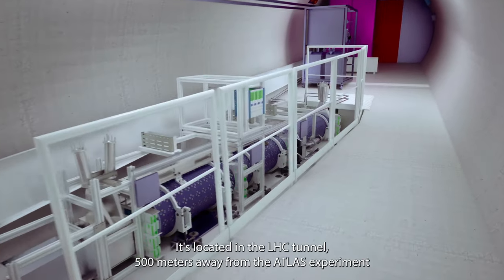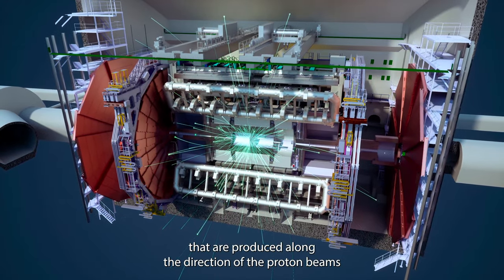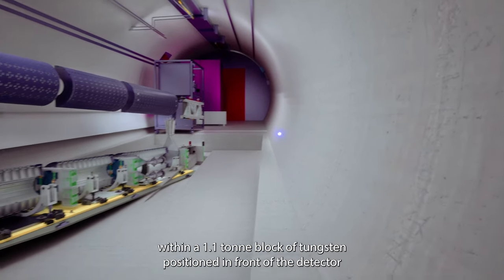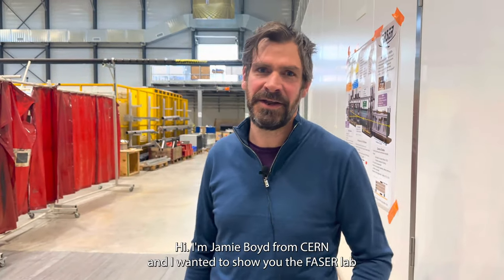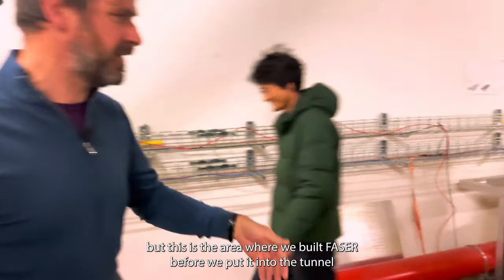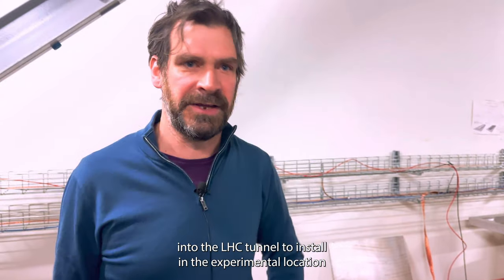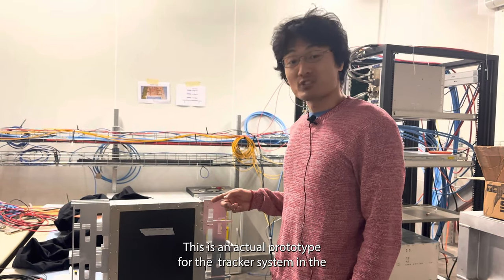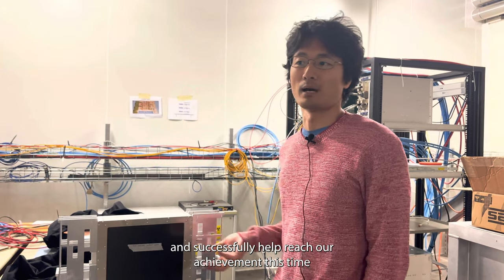CERN First observation of collider neutrinos at the LHC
This is a test to gauge interest in a CERN2 channel containing thousands of reels of archived footage not generally available. The videos will vary greatly in content and might include some videos that are extremely technical and boring, and some that are extremely short.

After a two week trial period (more or less), if you decided you want it, the channel will be created and populated with at least one new video every day. (We literally have thousands).

Production of the channel will be decided on a combination of likes and new subscriptions.

If we proceed after the trial period, subscriptions will be moved to the new channel.

All videos are courtesy of CERN, ©CERN in their respective year, were used with permission from CERN, and subject to removal at any time.
The CERN logo ™ is a trademark of European Organization For Nuclear Research

Content:
FASER, or the Forward Search Experiment, recently observed the first collider neutrinos at the Large Hadron Collider at CERN. The observation had a statistical significance of roughly 16 sigma, far exceeding 5 sigma, the threshold for discovery in particle physics. Watch an animation of how the FASER detector works and hear from our experts, Jamie Boyd from the UK and Hidetoshi Otono from Japan, working on the experiment.

Contributors

Animations by:

Brice, Maximilien
Traczyk, Piotr
Producer:

Krishna, Chetna